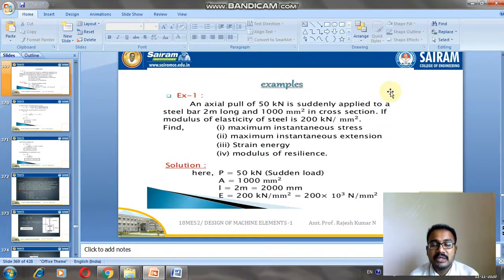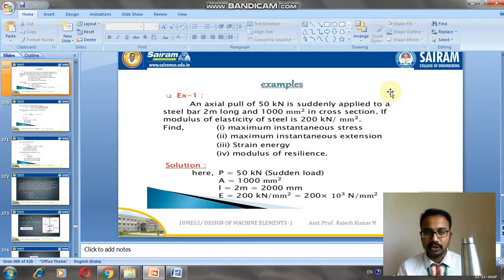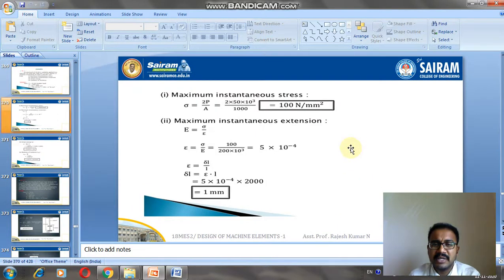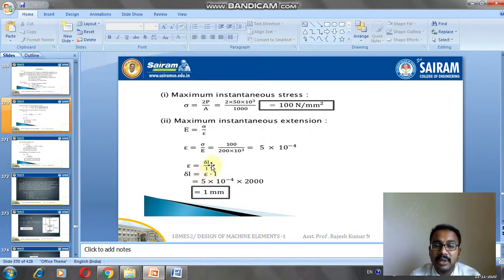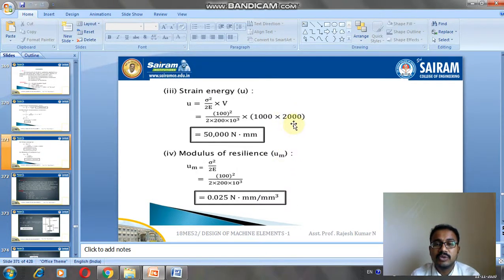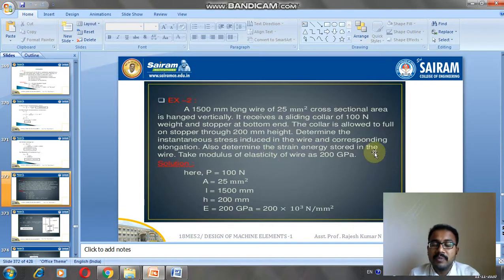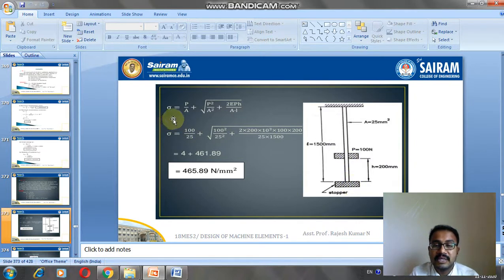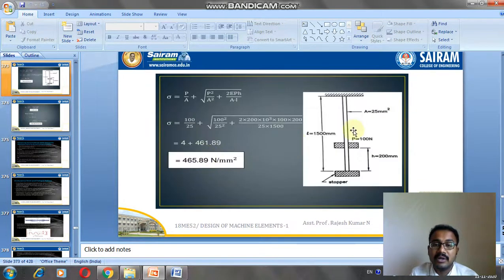LECTURE VIDEO 3_18ME52_MODULE 2 _IMPACT LOADS NUMERICALS _RAJESH KUMAR N